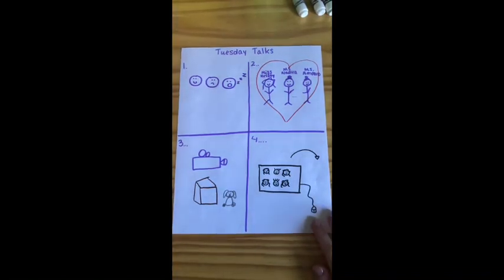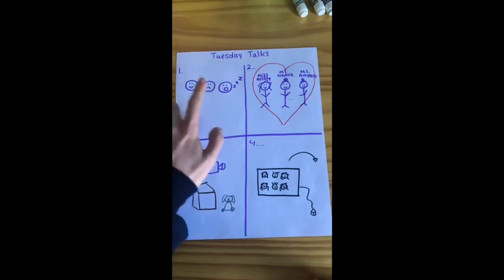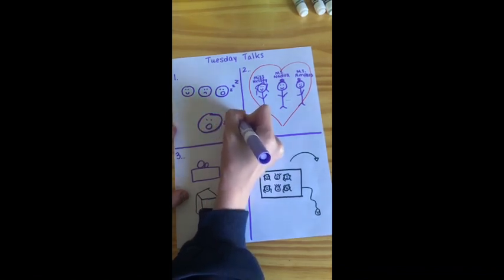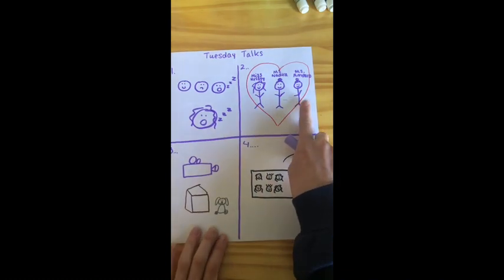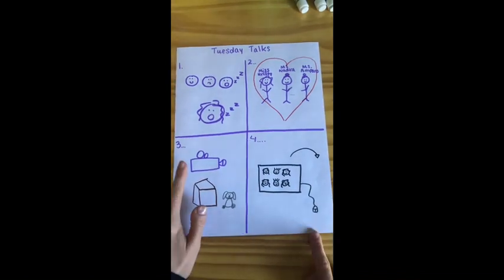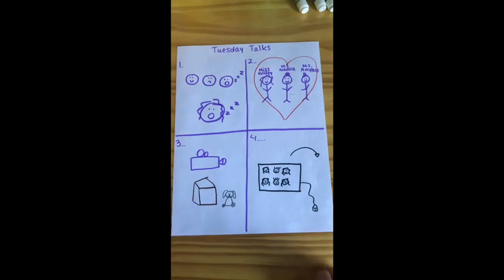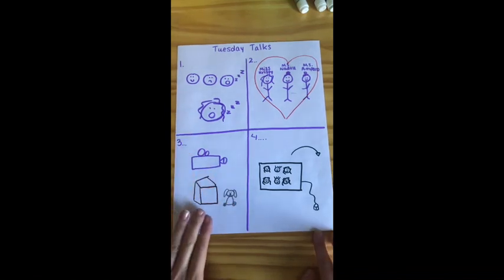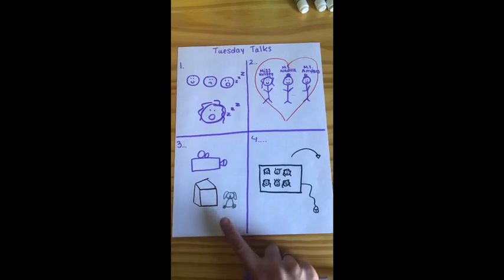Morning meeting 5/5